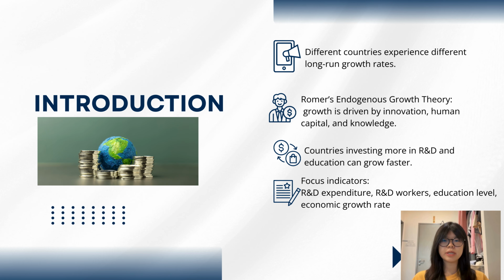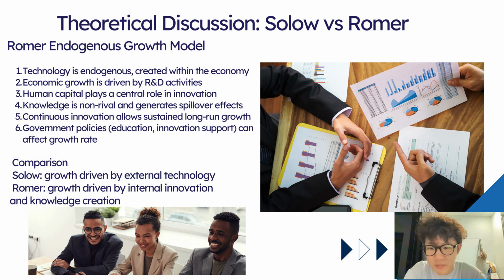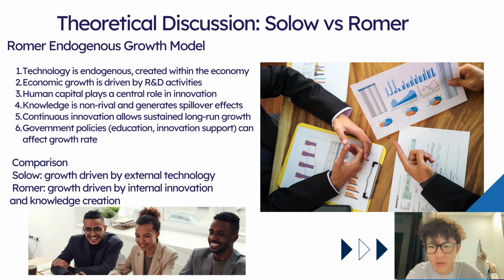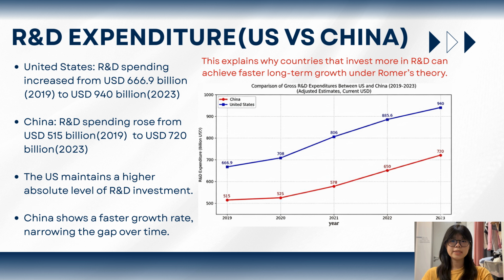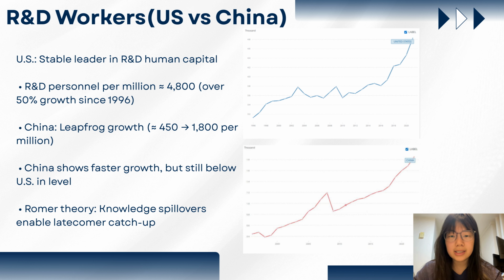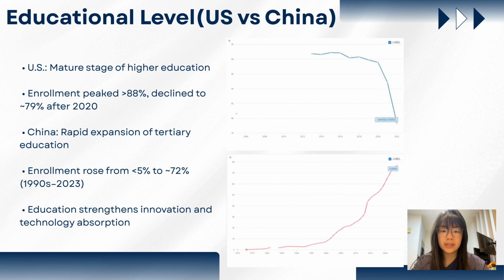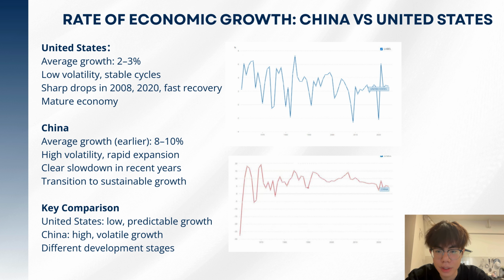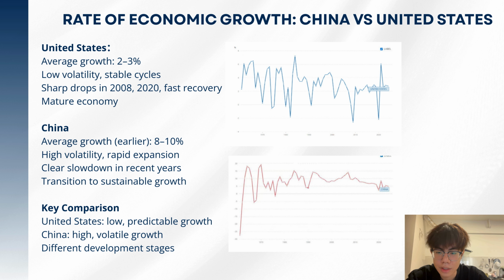EPPE2024 MACROECONOMIC II SET1 GROUP ASSIGNMENT